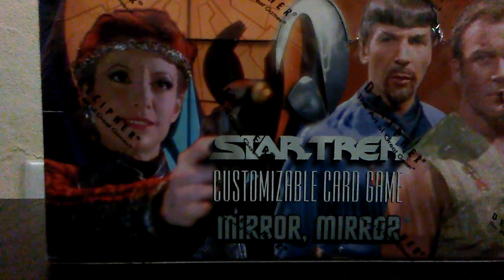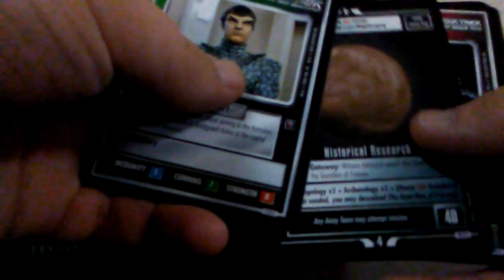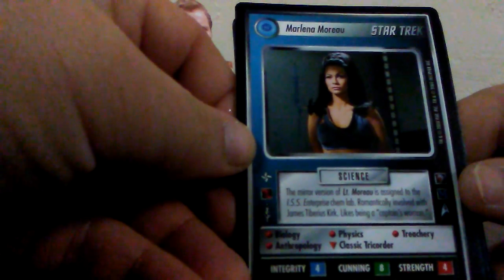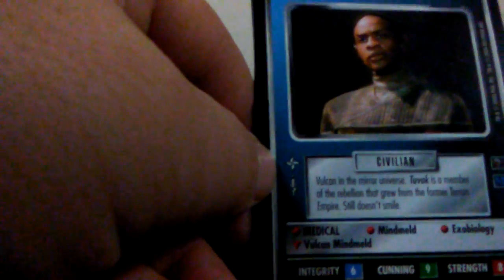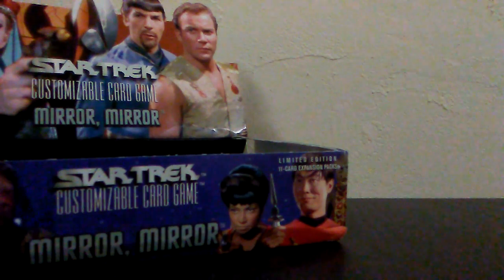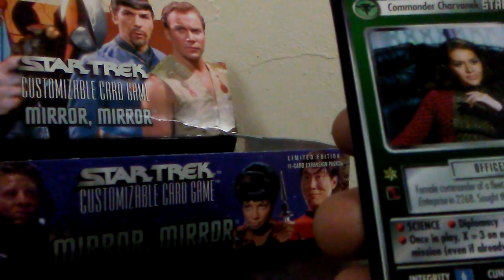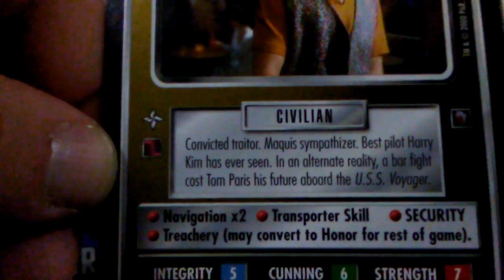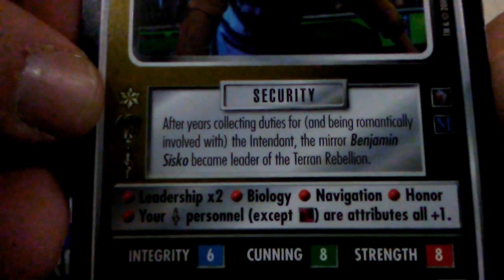Star Trek: Mirror, Mirror Unboxing!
This is an, ehem, very poor quality video of a Star Trek CCG "Mirror, Mirror" box opening. This set came out in 2000, and while I couldn't get the whole unboxing in one video, I managed to get it in two, so sorry for the quality and the sudden cut. Enjoy!